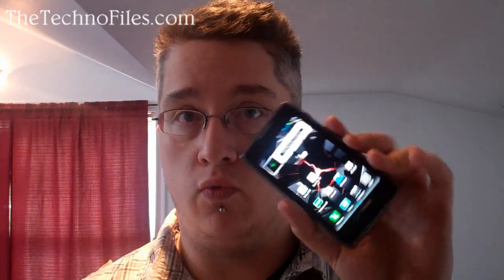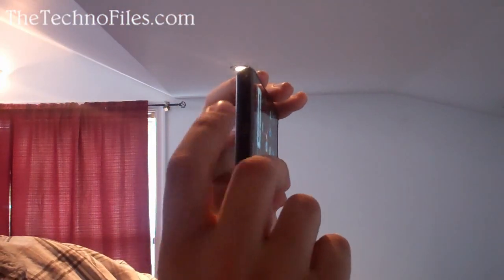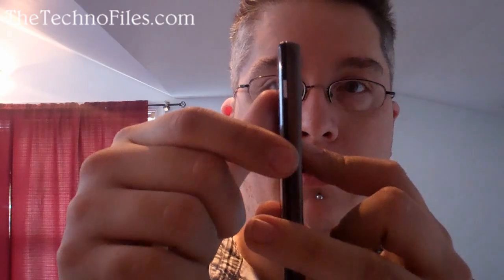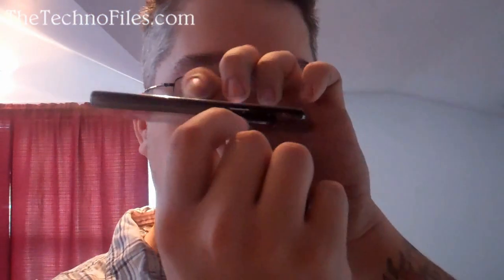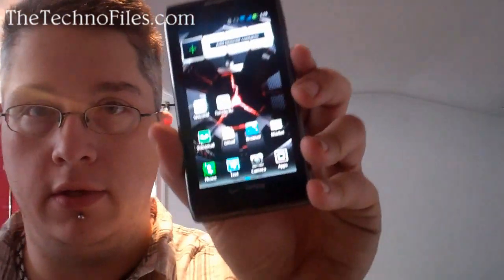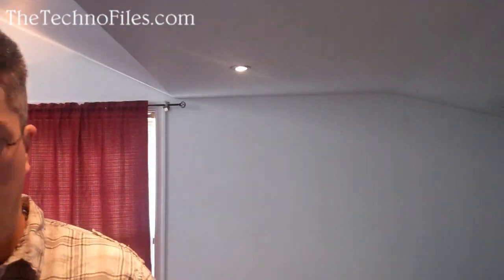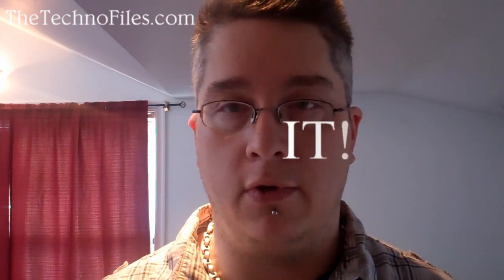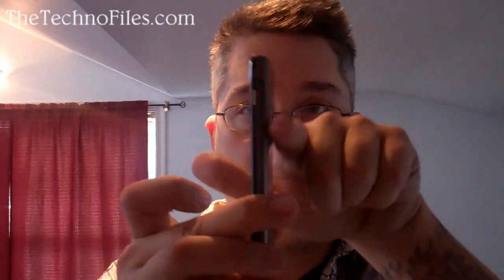Droid Razr Maxx Review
Kyle from TheTechnoFiles is back once again to give a video review of the Droid Razr Maxx.